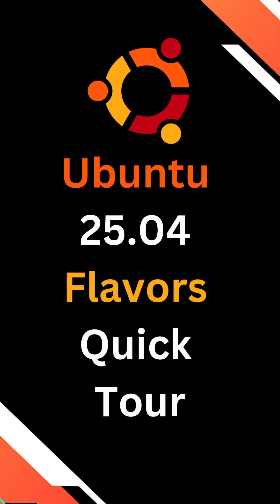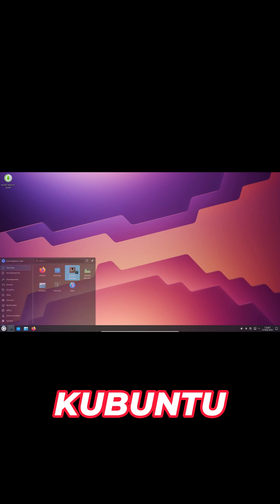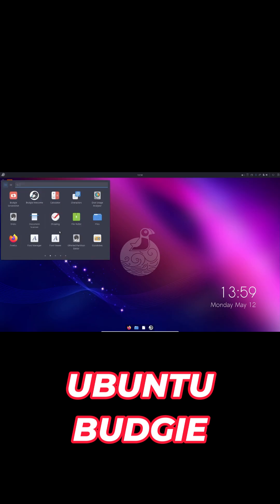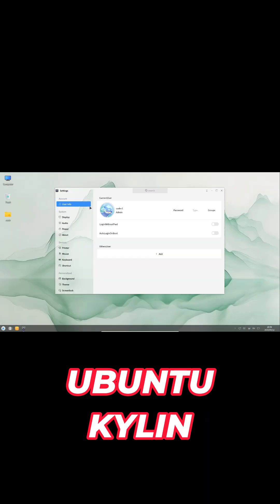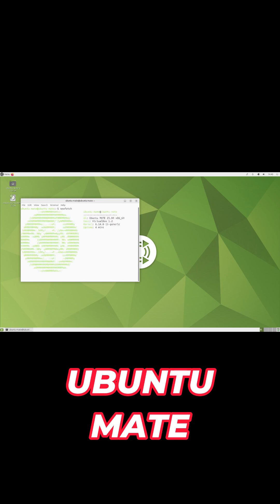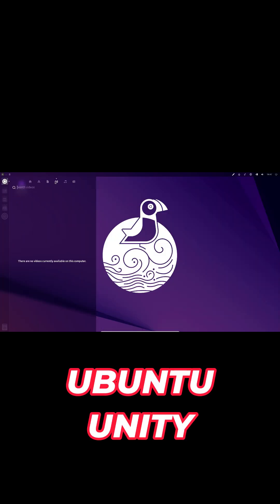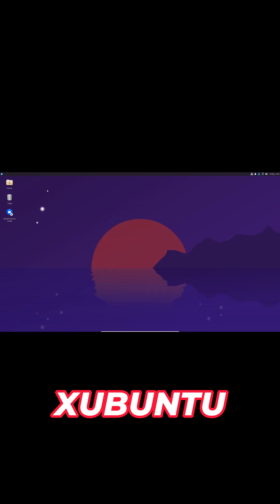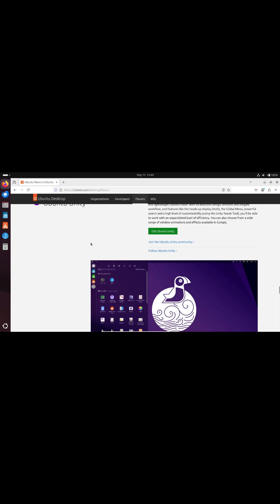Ubuntu 25.04 Flavors Quick Tour!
Welcome to our in-depth guide on Ubuntu 25.04 “Plucky Puffin”! In this video, we explore every official Ubuntu flavour—Ubuntu, Kubuntu, Lubuntu, Budgie, Cinnamon, Kylin, MATE, Studio, Unity, Xubuntu, and Edubuntu for classrooms—highlighting the latest Kernel 6.14 improvements, GNOME 48 features (Wellbeing Panel, HDR, battery health), installer refinements, and more.